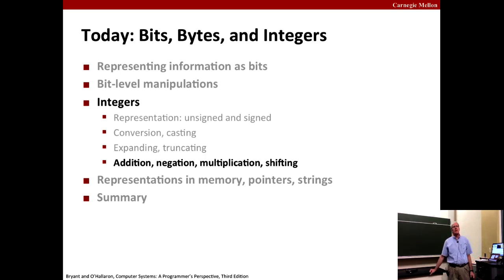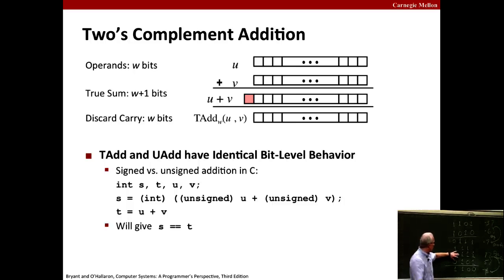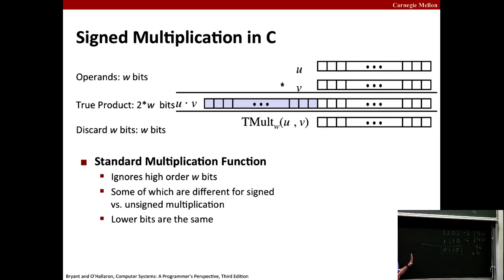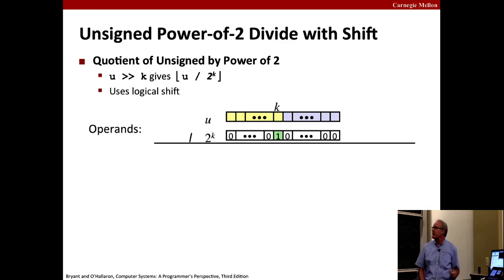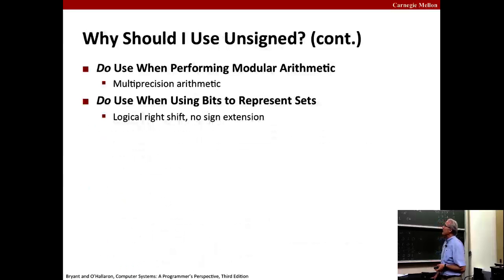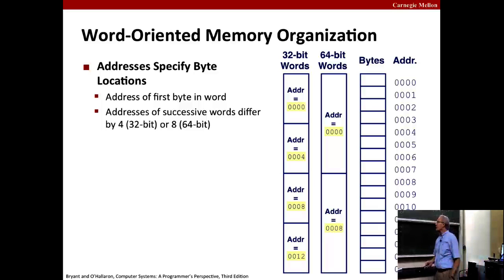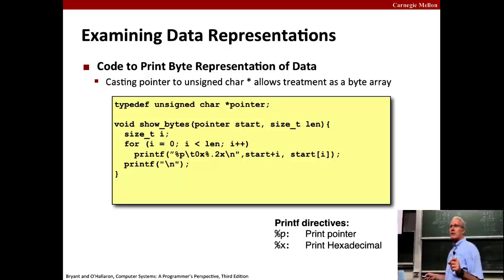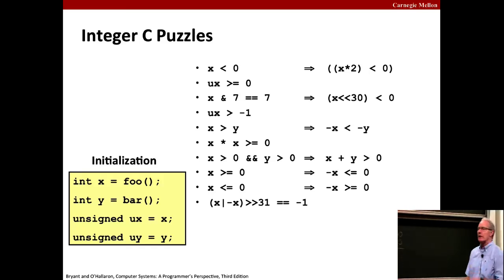03 Bits ints Part2